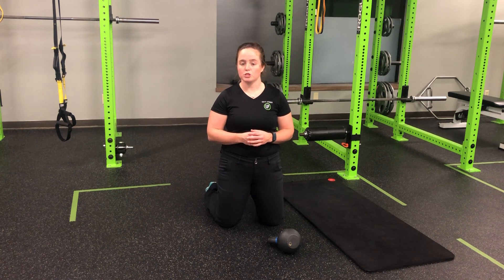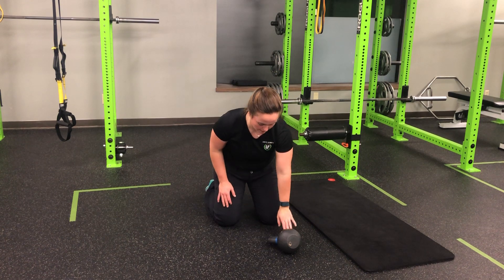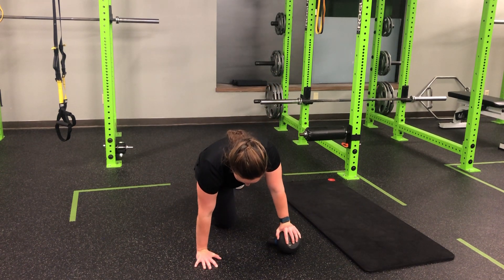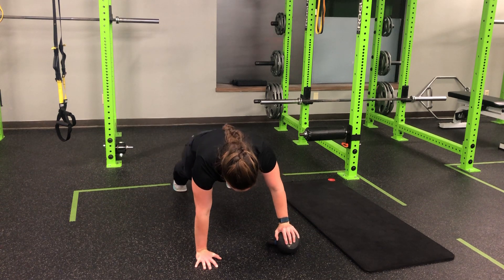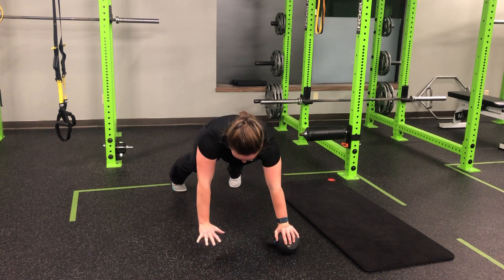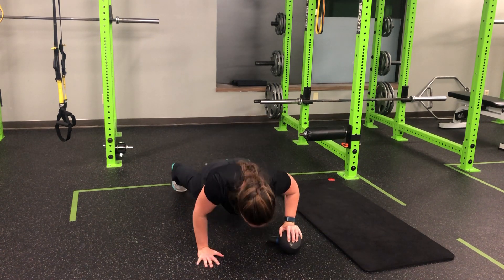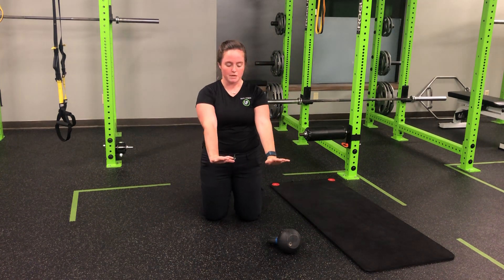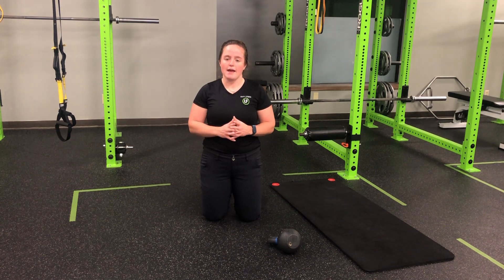Unity Fitness - 1KB Push Up to SA Tall Plank